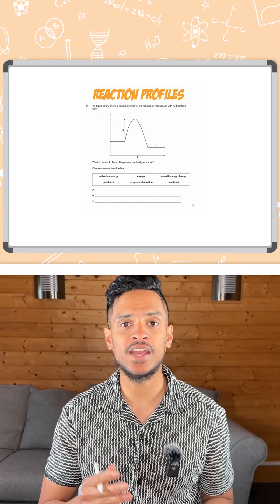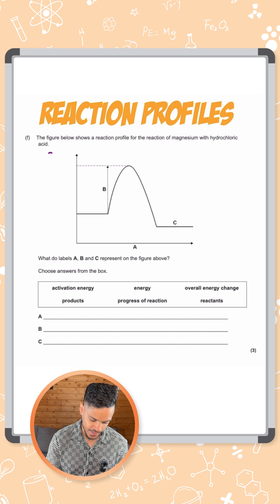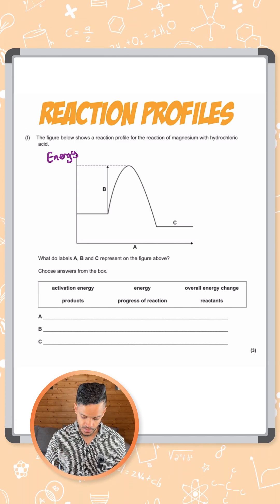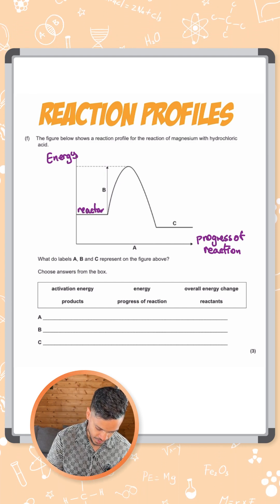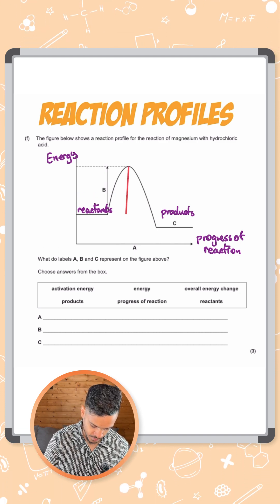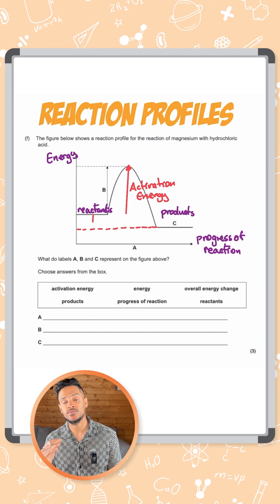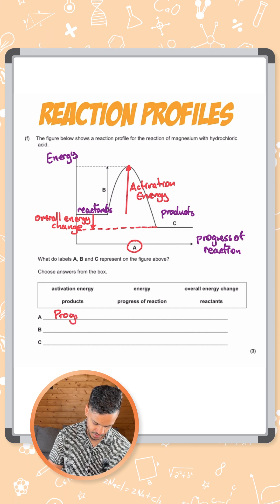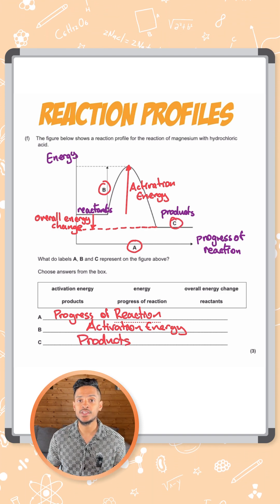GCSE Chemistry: Exam Question | Label Reaction Profiles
The figure shows a reaction profile.

Label A, B, and C using: activation energy, overall energy change, products, reactants, or progress of reaction ⚛️